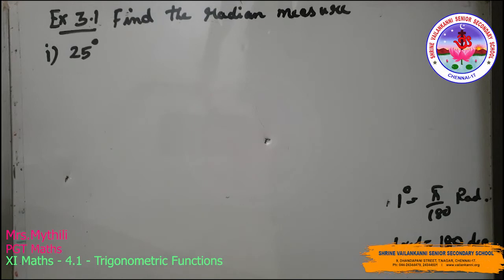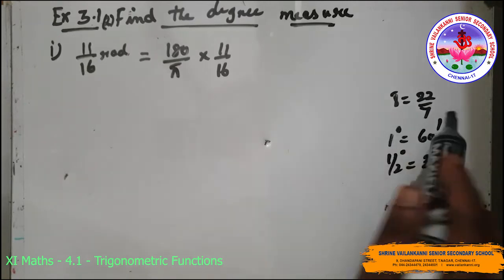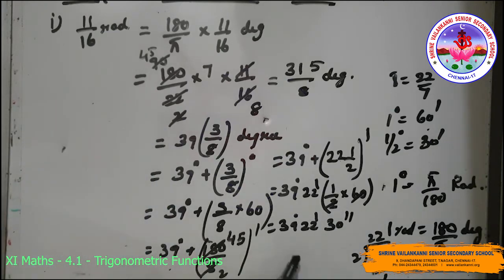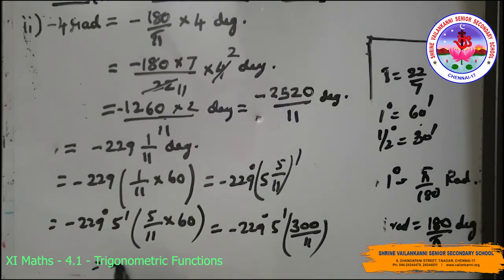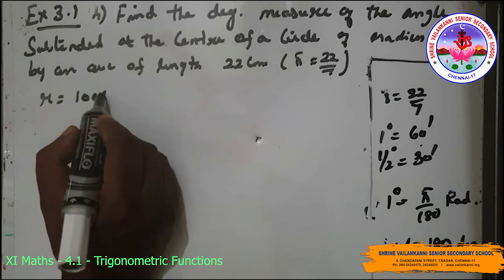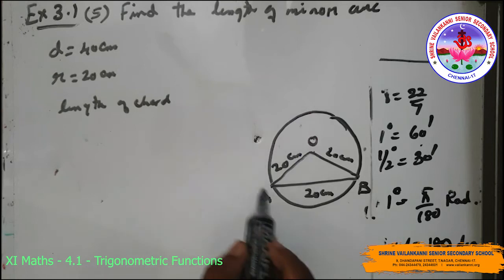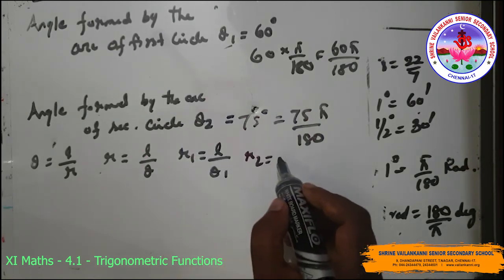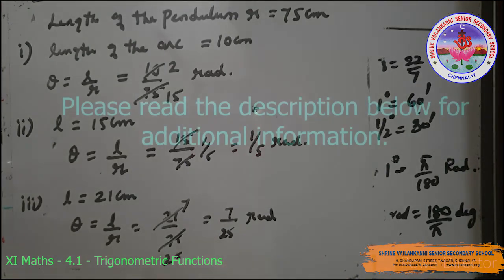SVSSS (11 CBSE) XI - Maths - 4.1 -Trigonometric Functions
Duration: ⏲ 18m55s

Lessons Description:
XI Math
Chapter3 Trigonometric  Functions
Exercise questions solved - conversion of degree to radian measure and radian to degree measure, finding length of arc.